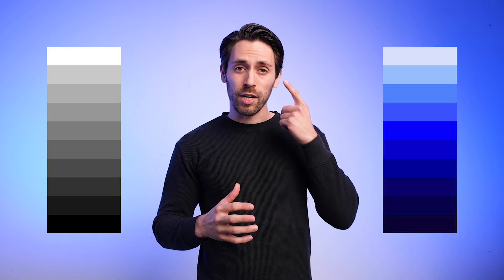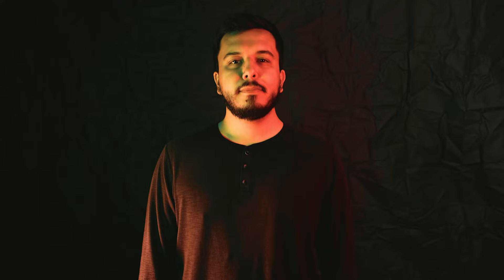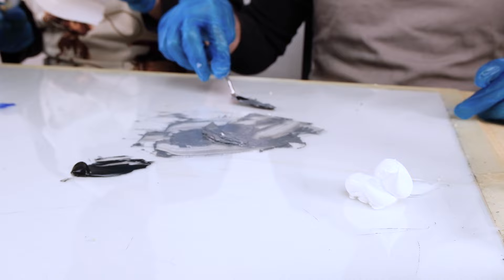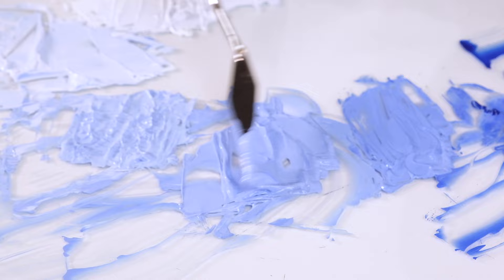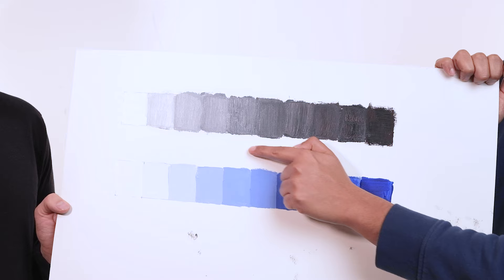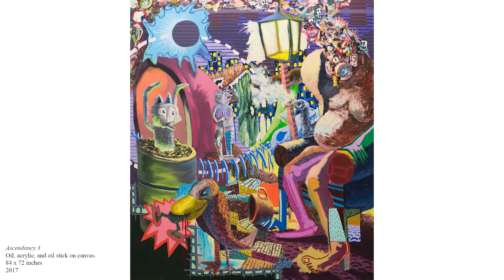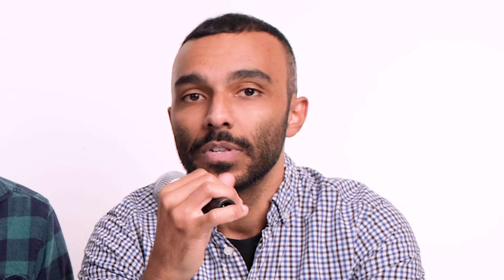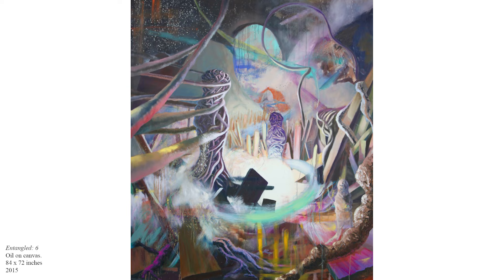Understanding Value: The Essential Tool for Painting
An entire episode about VALUE. And we're not even talking about corndog socks. But what does this cryptic sentence even mean? Watch and find out, buddy! We highly recommend you do the exercise we demo. It helped us when we first started painting and we're sure it'll help you, too! This episode's Art Soul also has Ambient Chorizo hosting it; it's a good one.

Link to our video that teaches you all about setting up and cleaning up
Link to our first video that's all about the materials you need to get started